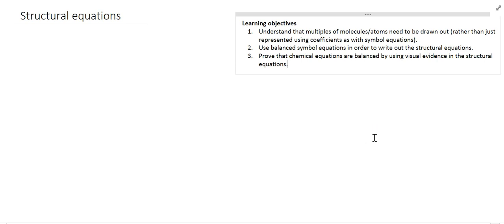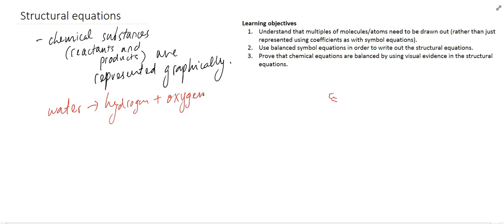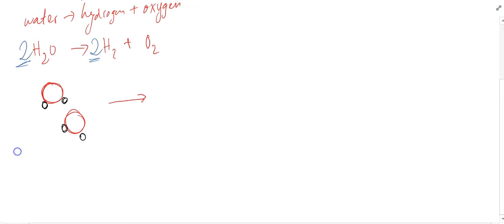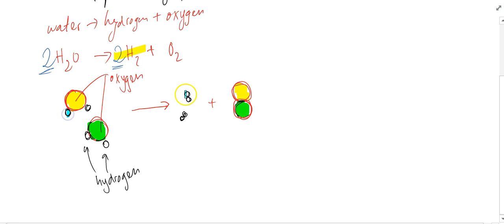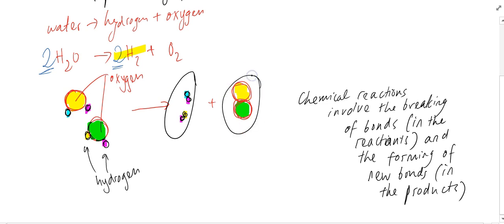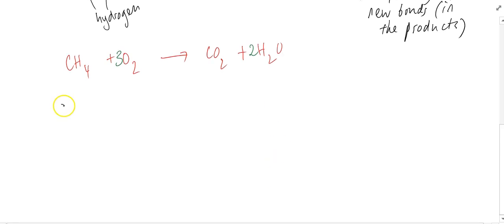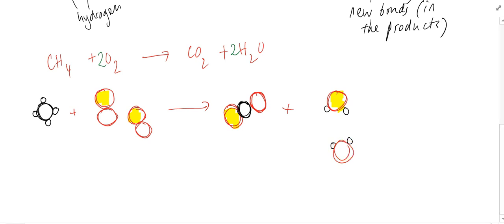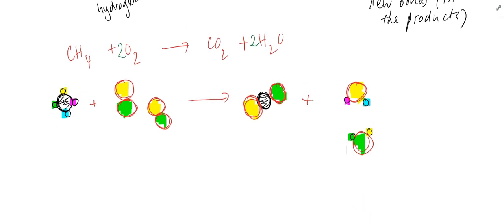Structural equations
In this video, the representation of chemical reactions by using structures (graphical representations of chemicla substances) is explored.